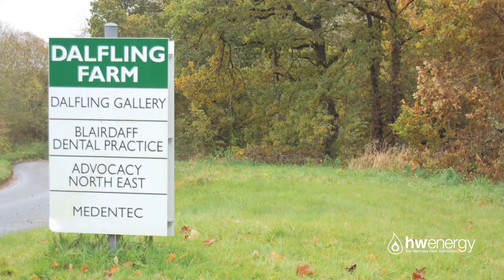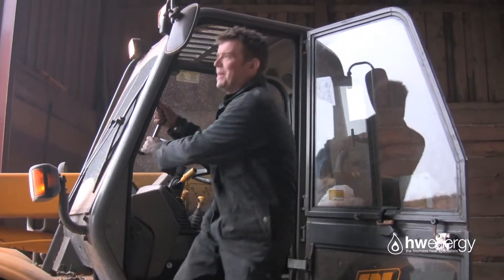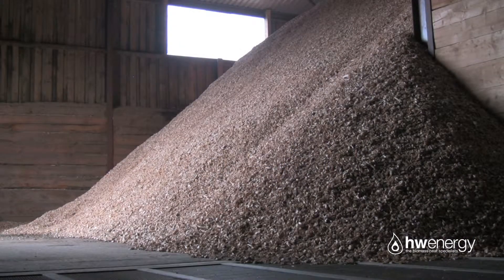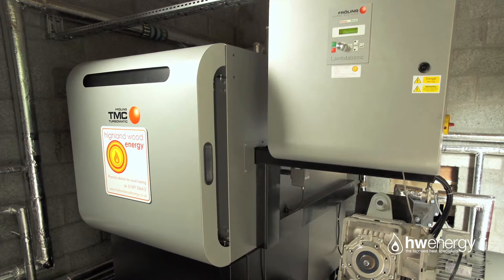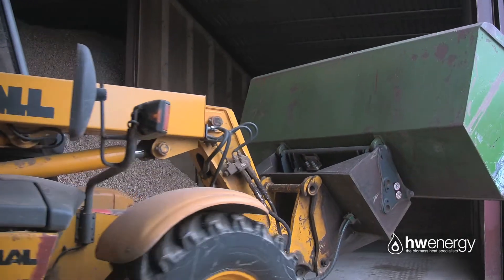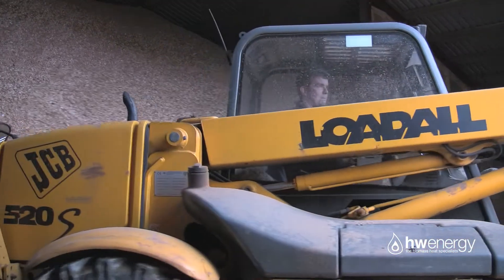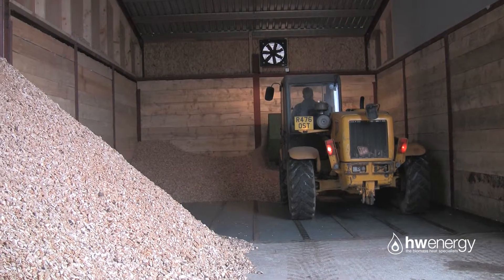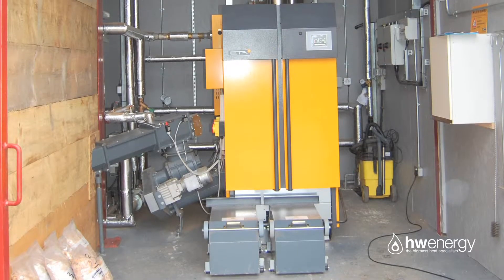Dalfling Farm Partnership and Treelogic Wood Energy - Biomass heating system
Design, installation and commissioning of a biomass heating system for a steading conversion with a mixture of offices and flats. The owner provides his own fuel and has used the opportunity to diversify as a wood chip supplier.